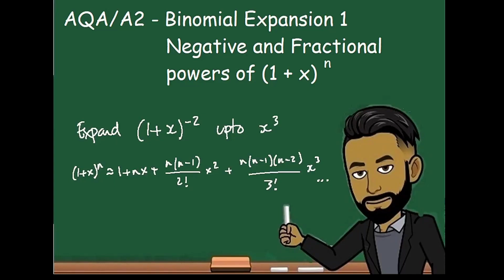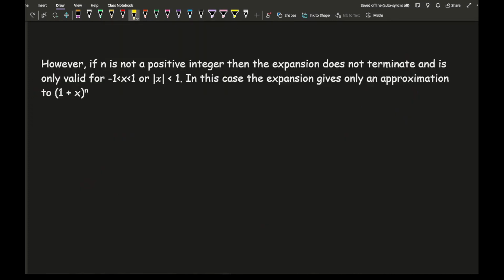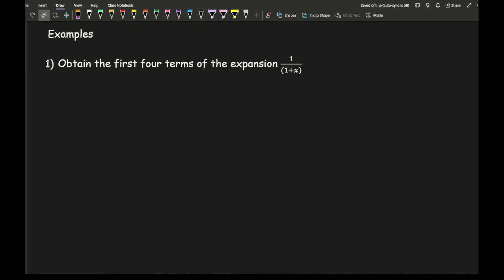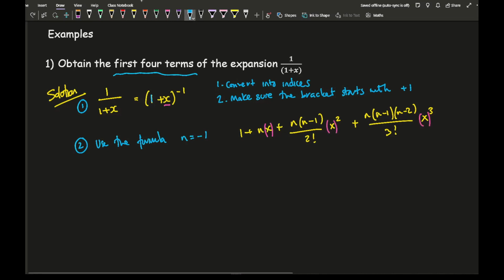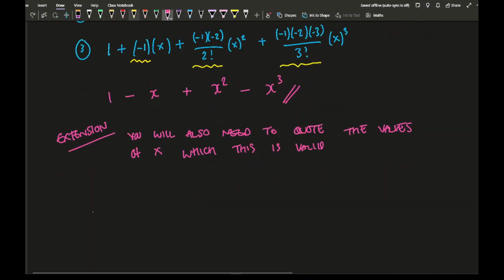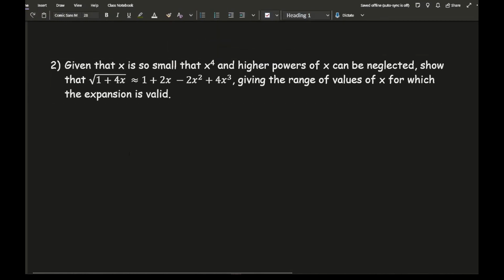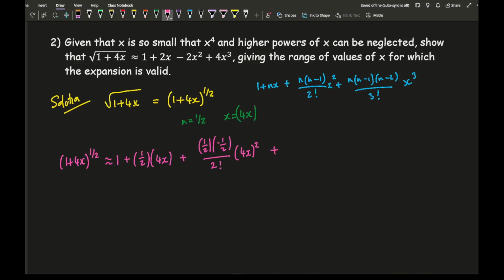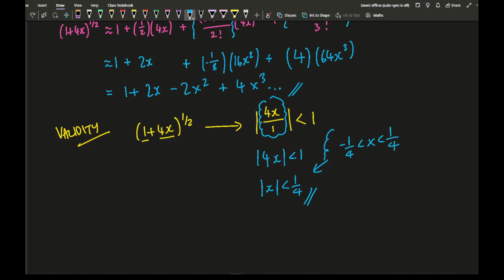AQA/A2 Maths - Binomial Expansion 1 : Negative and Fractional Powers of n (1 + x)^n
This video explores binomial expansion of (1 + x)^n when n is a negative or fraction.